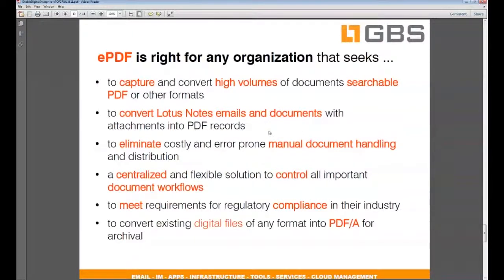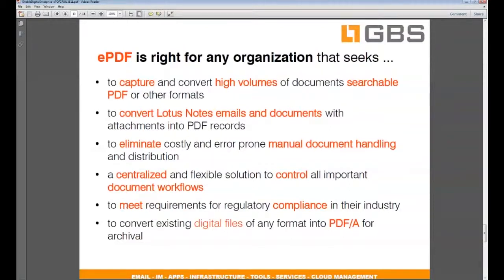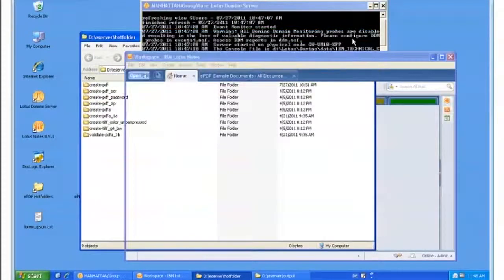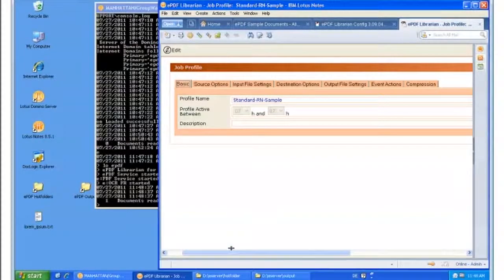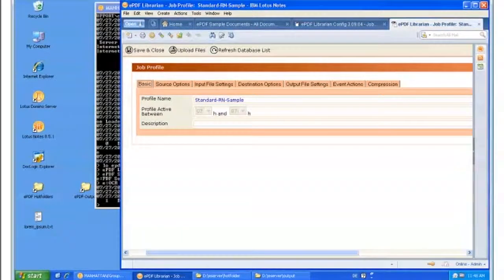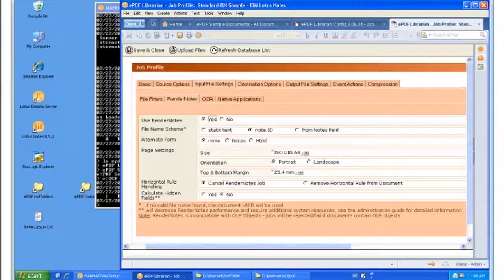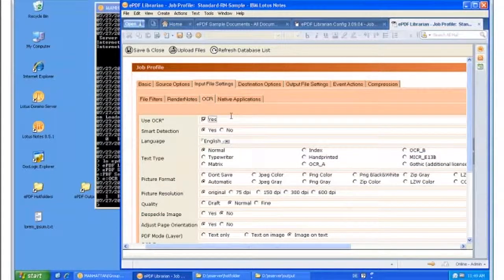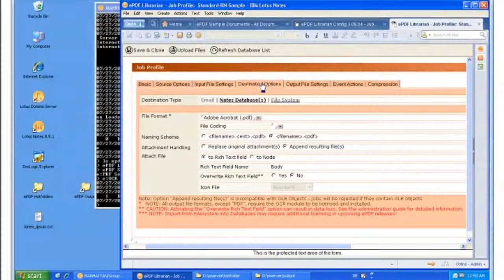GroupTalk: Enabling the Digital Enterprise with ePDF [3 of 4]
Recording of GBS Group Talk from July 27th, 2011.

Kjell from GBS discusses and demonstrates the awesome capabilities of our ePDF offering.

Want to archive, migrate, or retire your Lotus Notes databases without spending extensive time and money? Easily secure and backup your entire database by turning it into a PDF (Portable Document Format) file, which is the solution to long-term digital archiving! With the ePDF solution, you can now secure your documents, emails, messages, etc. instantly, through an automatic conversion to PDF.